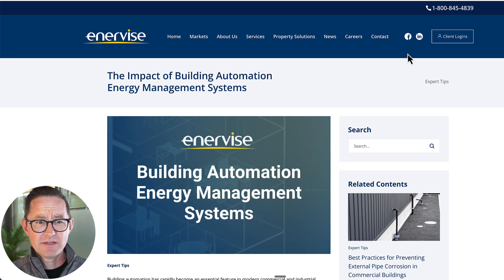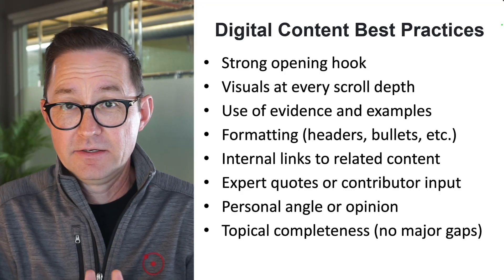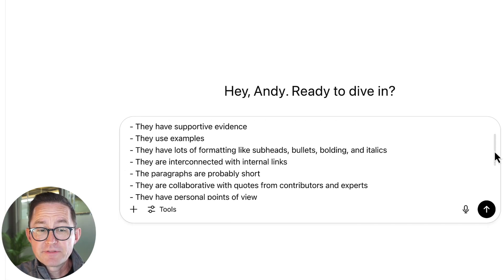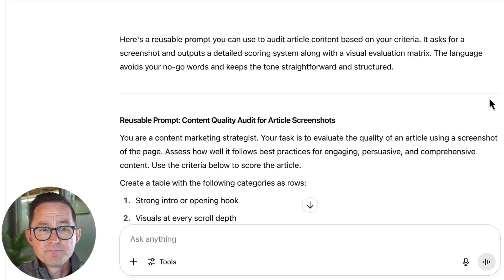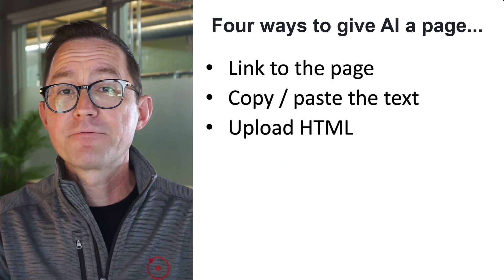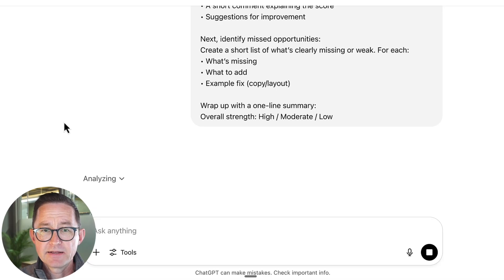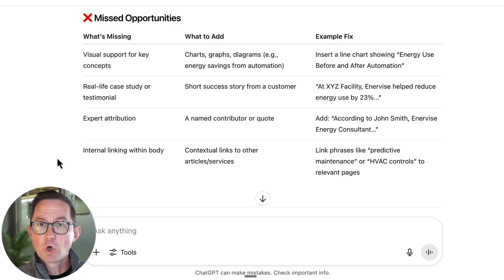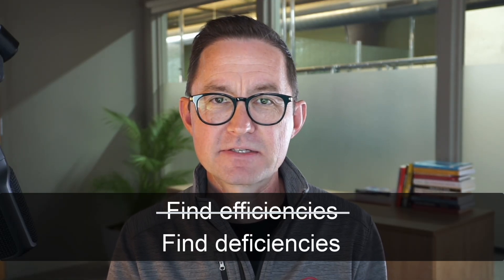How to make an AI prompt for content audits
In this video, we walk through a practical method to evaluate content quality using AI. This shows how to use AI to rate your article against proven best practices. It’s super helpful for content strategists and SEOs looking to improve website performance.

This video shows also you how to get AI to help you write the audit prompt itself.

Once it’s done, you can use your final, tested prompt anytime on any article. Together we’ll write a prompt generating prompt. This is more than a simple content marketing audit.
It’s a mini tutorial for marketers who want to create more top-performing pages, not just generate content faster. If you're trying to identify what separates high-impact articles from average ones. This prompt fits great into any content production workflow.

0:55 Digital content best practices
1:30 How to write a content audit prompt
3:20 Revise and improve your AI prompt
4:02 The four ways to give AI a webpage
4:30 Taka a full-page screenshot
4:55 Test your new AI prompt
6:30 AI for gap analysis and performance

Look at any article anywhere and ask the big question: Is this any good? What does “good” actually mean in content marketing? We share a quick list of established best practices that the highest-performing content tends to follow: strong openings, visuals throughout the page, evidence and examples, effective formatting, internal links, contributor quotes, and more.

Then we’ll turn these best practices into a reusable content audit prompt using ChatGPT. Using voice input and a transcription tool, we’ll give AI our requirements for quality content, then ask the AI to turn that into a prompt we can use again and again.

The result is a structured prompt that evaluates content based on clear criteria that outputs a score or heatmap based on what’s working and what’s missing.

Next, we test that AI-generated content audit prompt. We’ll upload a full-page screenshot of the article (not just the text or the link) and feed both the image and the prompt into ChatGPT. There are four ways to give AI a webpage, but we’ll use the screenshots in this case, because it’s best for evaluating conversion and engagement elements. AI can “see” what’s really on the page, including layout and visuals.

The audit spots areas where an article is strong and where it’s weak. It also can make a list of clear, actionable improvements based on the best practices we provided.

Don’t just use AI to find efficiencies. Use AI to find deficiencies. AI is at it’s best when used for gap analysis—helping you find the weak spots in your existing content and improve it for better results. Our goal isn’t faster content production; it’s better performance. Our goal is to make more of those rare high-performers.

You'll learn how to train AI to think like a content strategist and do content marketing audits like a pro. Share the final prompts and help your entire team consistently publish stronger, more engaging articles.

🔹 Snag the AI content audit prompt directly from the Orbit

We recommended two tools in this one:
🔹 SnagIt, the screen capture tool I recommend and use daily

🔹 WhisprFlow, the speech-to-text tool I used to generate the prompt